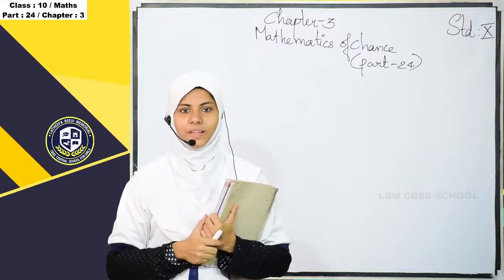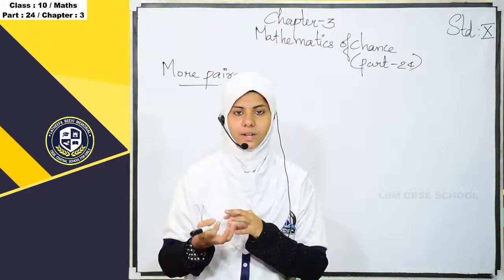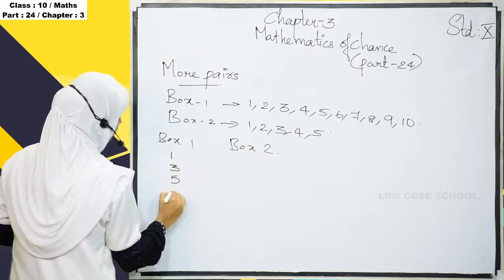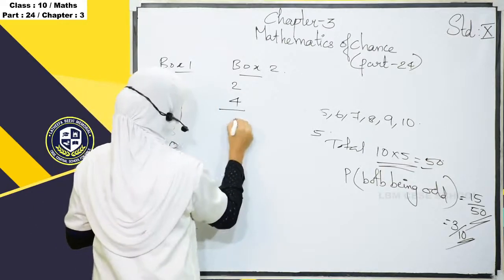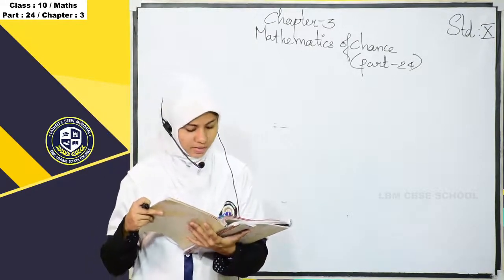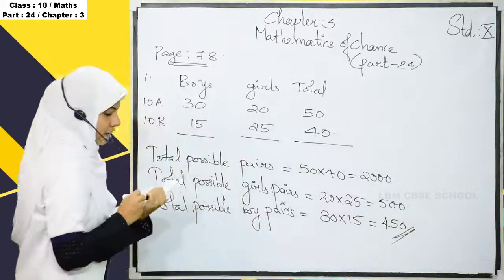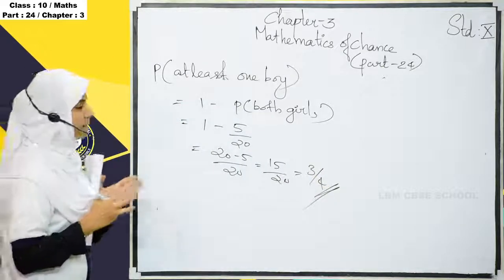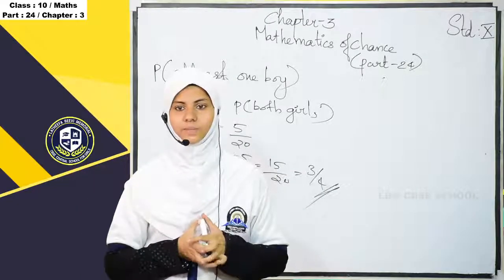LBM│STD 10 MATHS│PART 24│23-11-2020│TEACHER: SHAHANA│LBM SCHOOL AYATHIL KOLLAM